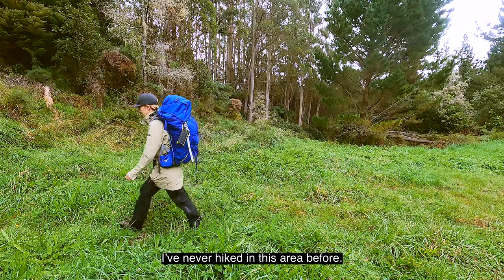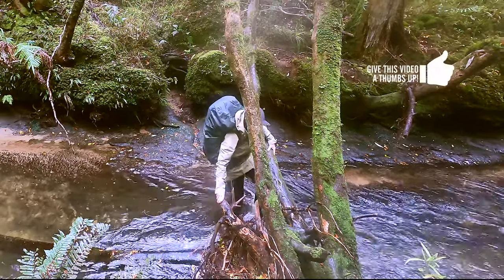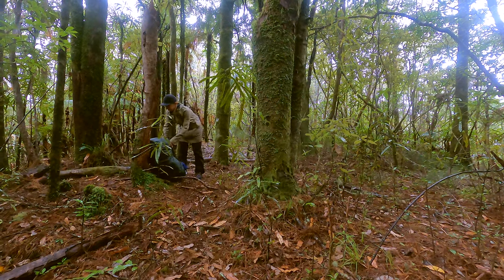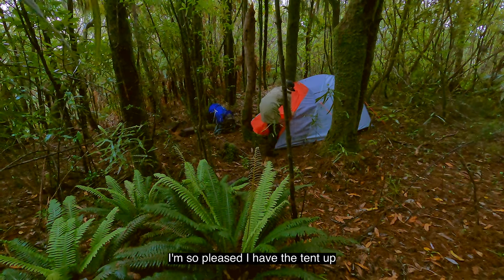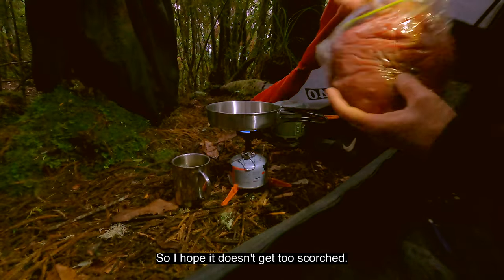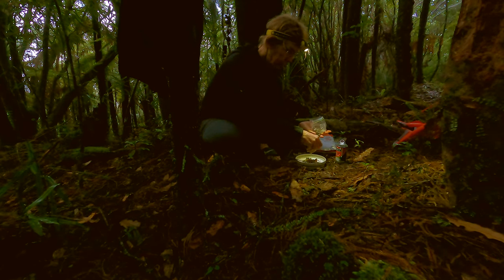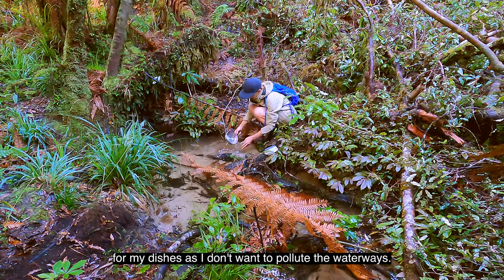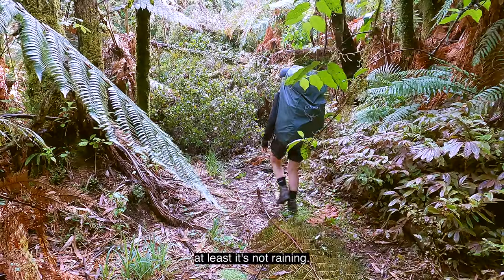Hardest waterfall hike 🌲🏕🌲 unplanned camp on mountain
Searching for waterfalls on a track that was open but not yet cleared after the cyclone. Most difficult waterfall hike, I was caught out by night falling and had to set up camp deep in the forest, an unexpected camp on a mountain.

ℹ️Stats
📅 Date: 02/04/2023
☀️Weather: Autumn, cool and wet conditions
🥾Track: Tawarau Falls Track, Double Falls Track
🌲Location: Tawarau Conservation Area, Waitomo, Waikato, New Zealand
⛺️ Accommodation: Tent

Hiking | Camping | Biking | Kayaking | Exploring | Outdoors | Bushcraft

Thanks for visiting my channel, my mission is to inspire and motivate others to spend time in nature and reconnect with the outdoors, wherever that might be and at whatever level they are comfortable with.

The best things in life happen when we're outside of our comfort zone and until we push our boundaries, we'll never know what we like or what we're capable of. Independent and self-supported travel is for all of us however sometimes knowing where to start, how to prepare or what to expect can be a little overwhelming. I'm here to help and encourage you on your way.

Please share this channel with someone you think might benefit from it, so that they too will be inspired and encouraged to spend more time in nature.